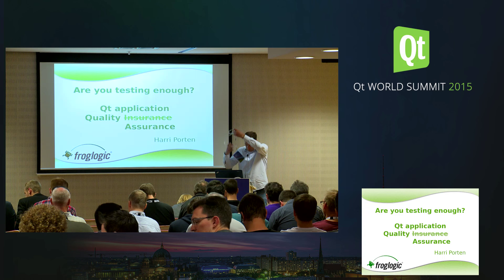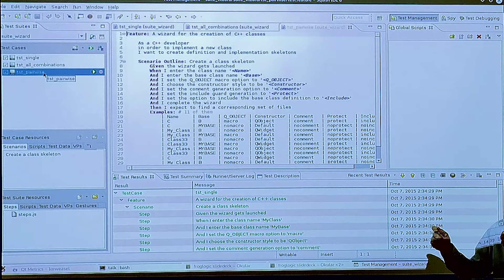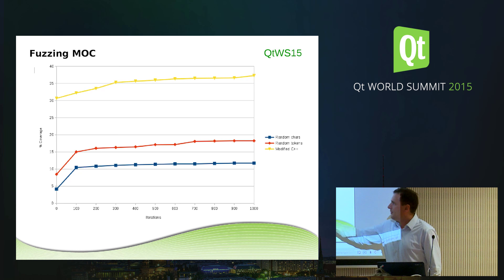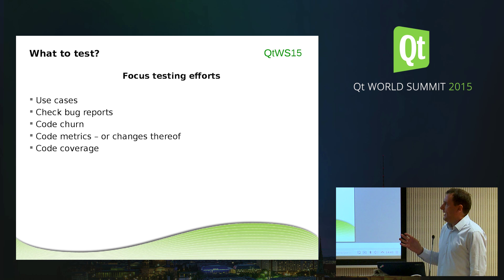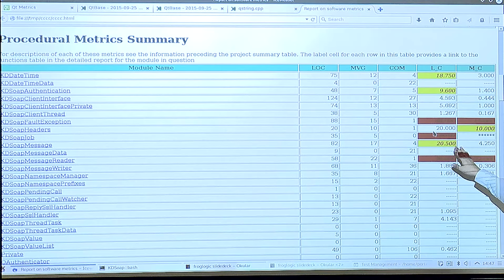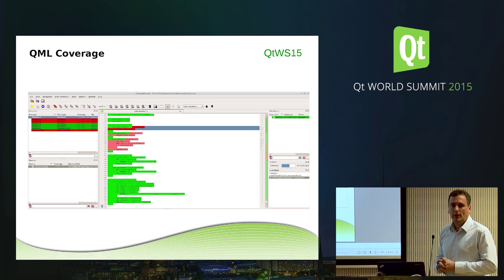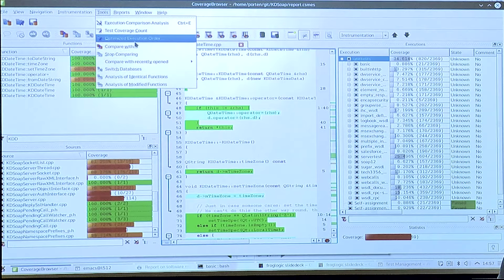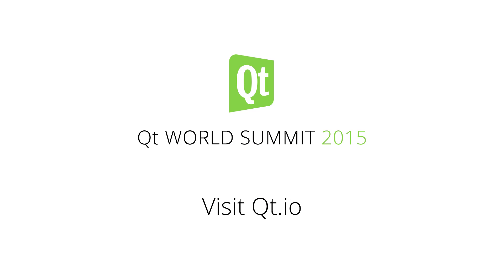QtWS15- Are you testing enough - Qt application Quality Assurance, Harri Porten, froglogic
Are you testing enough? Qt application Quality Assurance:
Have we fixed all bugs in our software? How many bugs are present in the first place? Even the latter question can be very hard to answer.

Every non-trivial Qt application includes various UI controls and internal elements that can all have different states. Taking into account the asynchronous nature of events, threads, and even slot invocations, the number of possible combinations explodes quickly.

Often it is neither economically acceptable nor technically feasible to test all combinations. Which ones to focus on? How many bugs may we miss by limiting our efforts?

A popular metric for measuring the quality of our testing is code coverage. The most commonly used levels will be depicted and compared. Special attention will be paid to Qt-specifics like code generated by the Meta Object Compiler moc and related macros. And what about a user interface declared in QML? We will evaluate the idea of UI coverage.

We will also look at approaches like "monkey testing" and "fuzzing" that promise to achieve a deeper test penetration without much extra effort. Or methodologies like Pairwise Testing that help to reduce the number of combinations to test. Again, we will examine how well those techniques apply to a Qt GUI.

For security critical applications, the quality of Qt itself needs to be taken into account. An overview of the development process including change reviews, unit tests and Continuous Integration (CI) will be given.

In the end, developers and managers will have to deal with a degree of uncertainty. Acceptance tests that verify high-level requirements in terms of user stories can help to concentrate on most critical functionality and therefore mitigate the risk of the unknown.